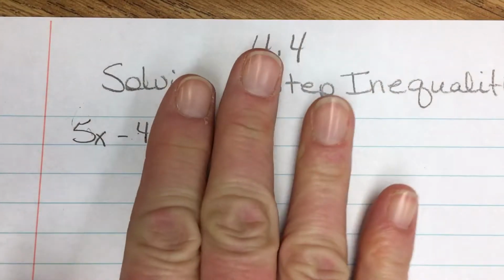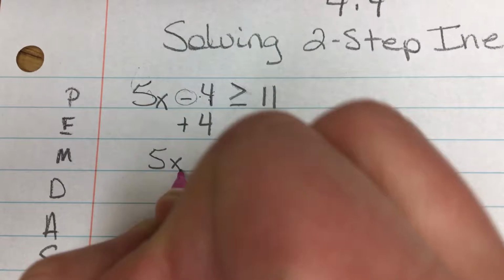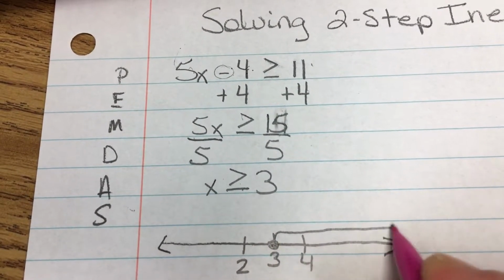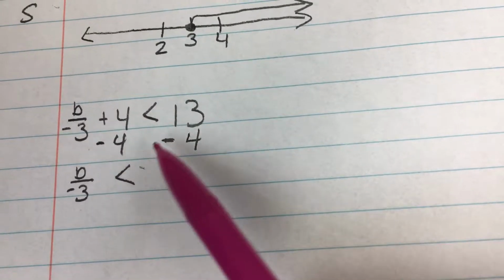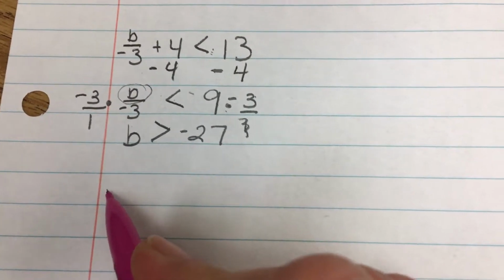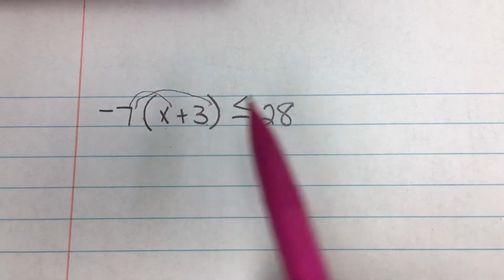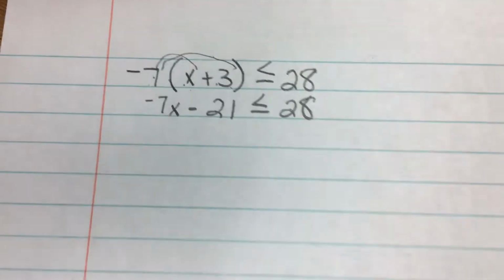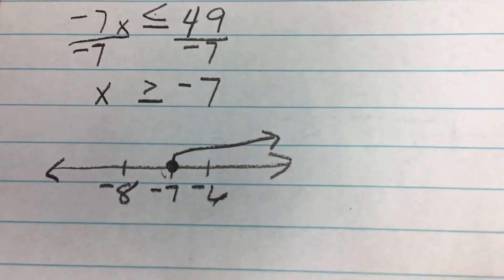4.4 Solving a 2-Step Inequality